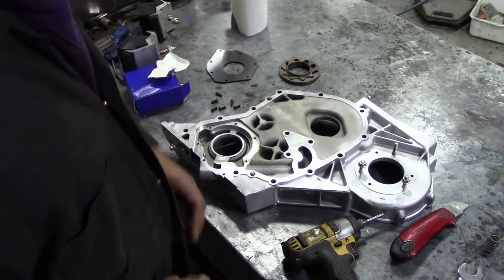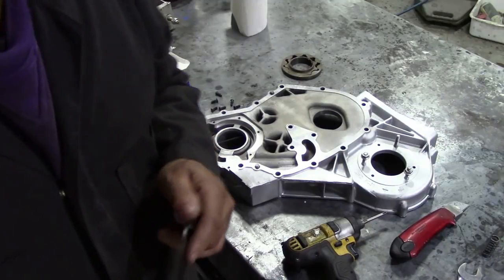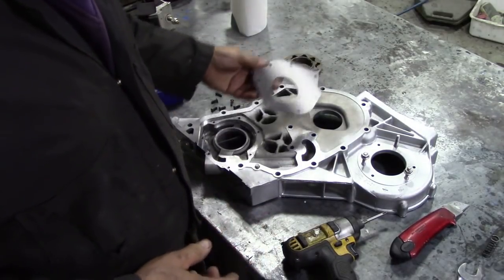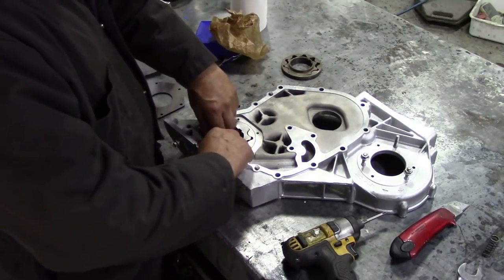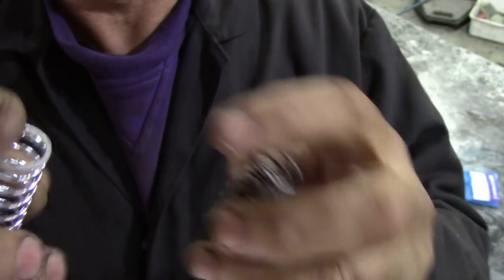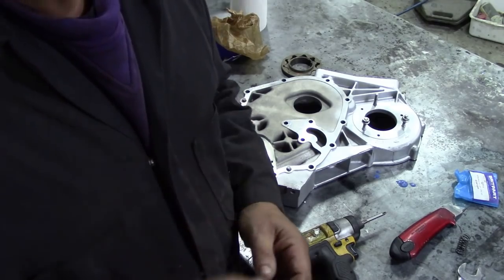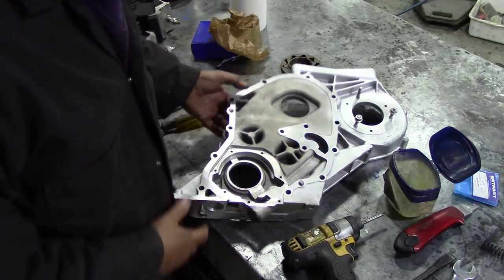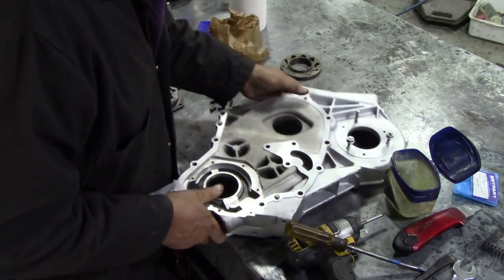300Tdi rebuild. Oil pump, Engine mounts, Oil filter housing